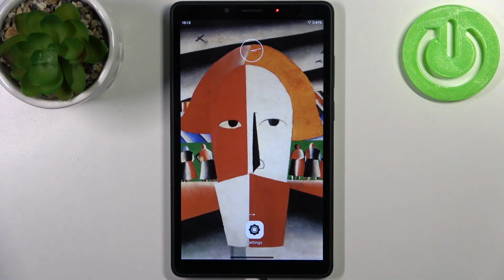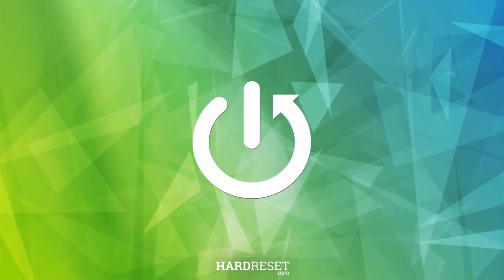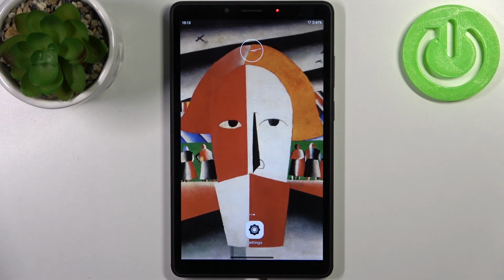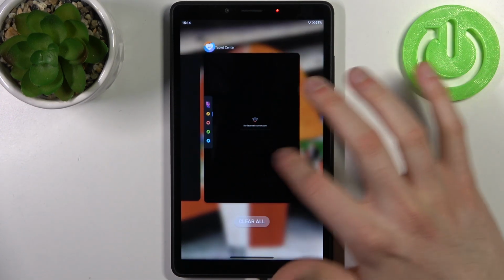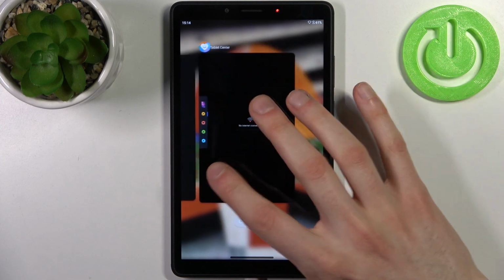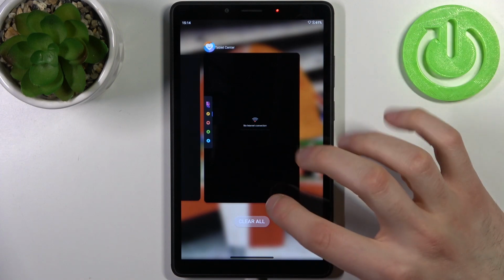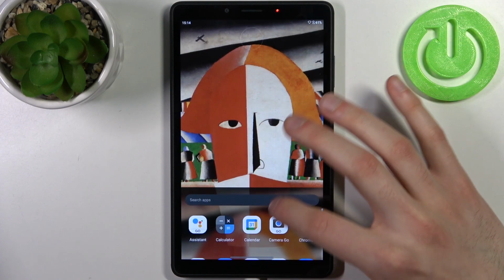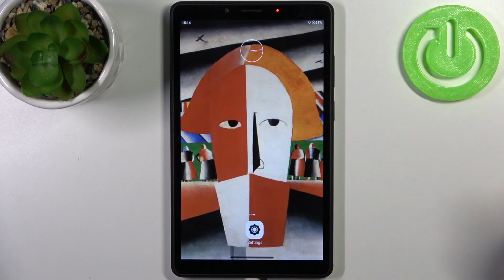How to Turn Off Running Apps on a LENOVO Tab M7 - Terminate Active Apps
In this YouTube tutorial, we will guide you through the process of closing active apps on your LENOVO Tab M7. Running too many apps in the background can slow down your device and drain its battery, so it's important to close them when you're done using them. We will show you how to access the "Recent Apps" screen, which displays all your recently opened apps, and how to close them individually or all at once. We will also cover some tips for managing your app usage to ensure that your device is running smoothly. By following this tutorial, you can easily close active apps on your LENOVO Tab M7, improving its performance and saving battery life.

How to close all apps at once on a LENOVO Tab M7? How to turn off all active apps on a LENOVO Tab M7? How to terminate all background apps at once on a LENOVO Tab M7?